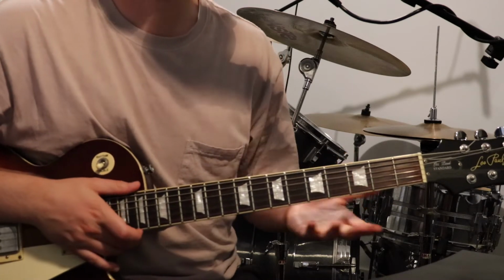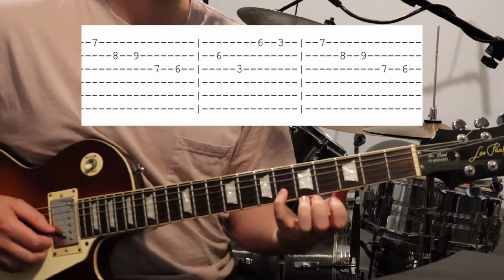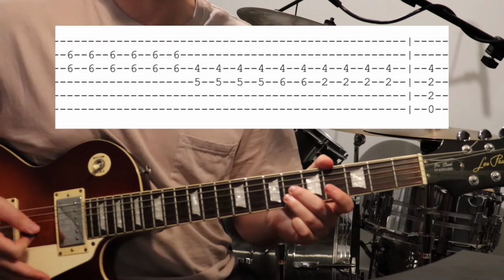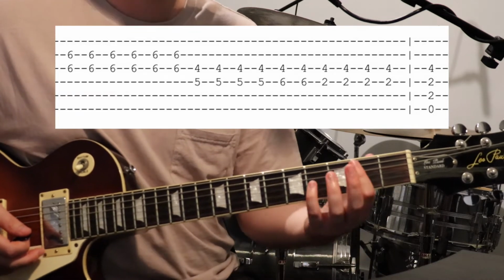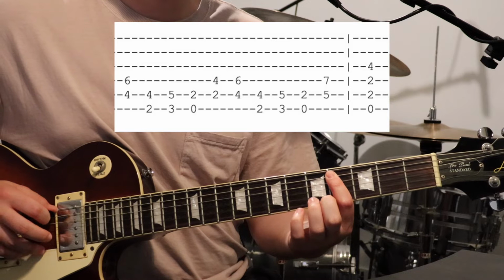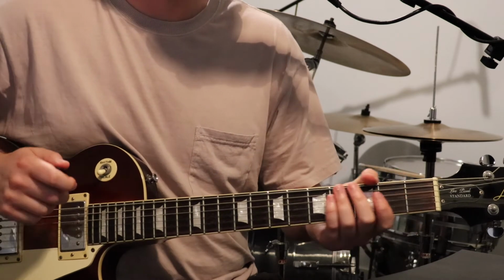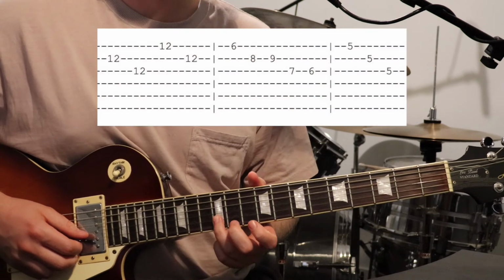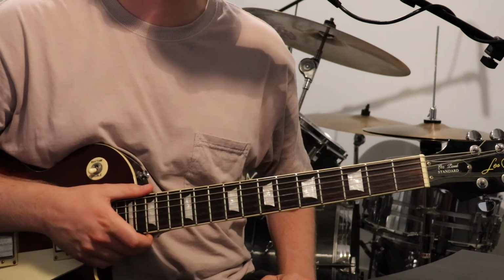Tomahawk - Business Casual (Guitar Tutorial)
This is an explanation of the guitar parts for Tomahawk's song "Business Casual" from the forthcoming album Tonic Immobility.

If you have any questions please leave them below and I’ll try and answer them for you.

Tuning is EADGBbE

0:00 Info/Tuning
1:01 Verse 1A
2:34 Verse 1B
5:09 Chorus
7:17 Verse 2
8:14 Verse 3
9:45 Wrap Up